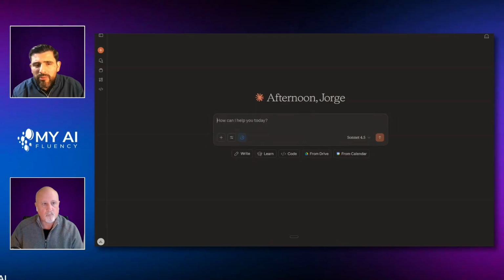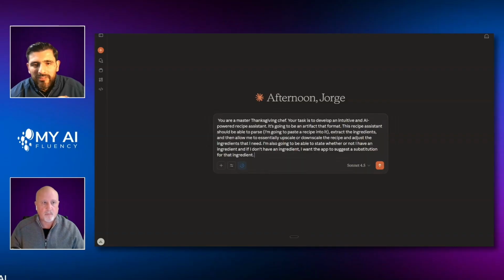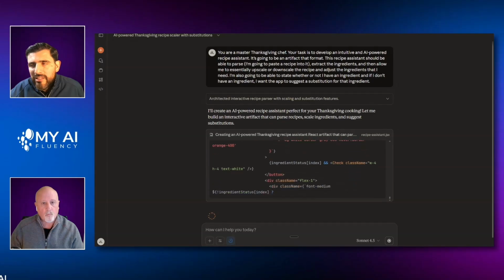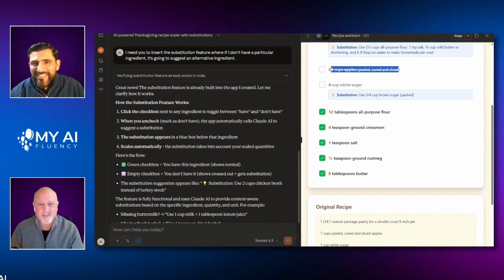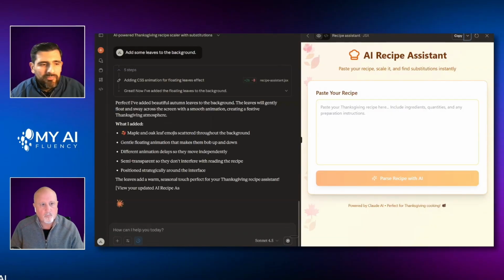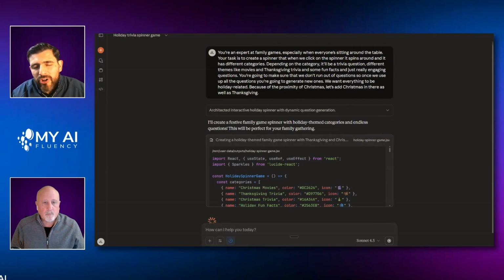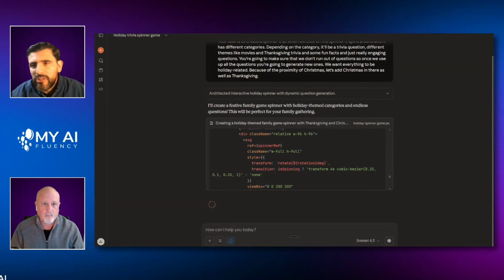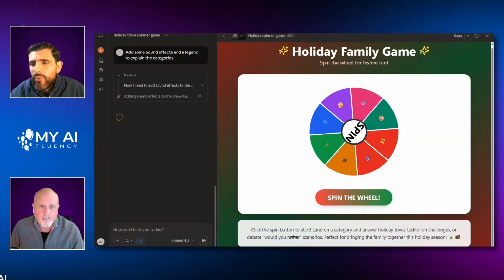🎯 Beginner AI Hacks for the Holidays 🎄🧠 | Live Claude Demo 🤖✨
🎉 This Thanksgiving, bring AI to the table!
In this unscripted and beginner-friendly video, we walk through two LIVE demos of AI tools (aka Artifacts) using Claude — showing just how simple and powerful it is to start using AI in your everyday life.

What you’ll see:
🍽️ A Recipe Assistant that adjusts serving sizes and suggests ingredient swaps
🎲 A Holiday Game Generator to add fun to your family gathering
🧠 Prompting tips using the RTF method (Role, Task, Format)

🔗 Links from the video:
🧑‍🍳 AI Recipe Assistant: